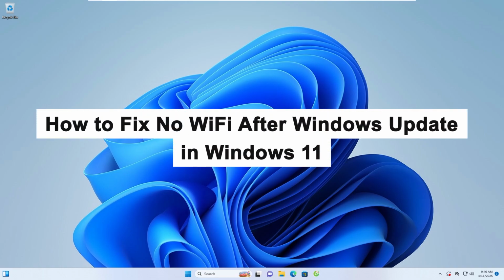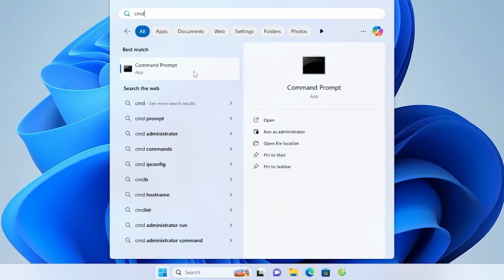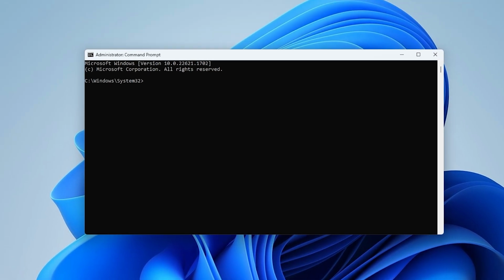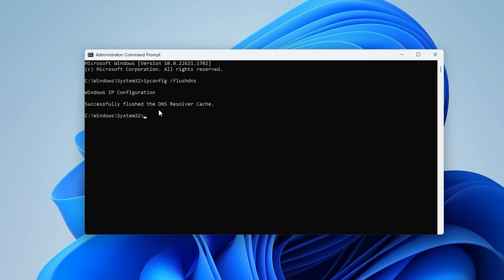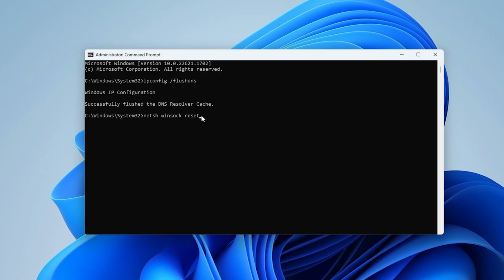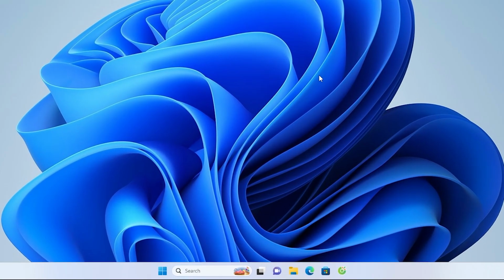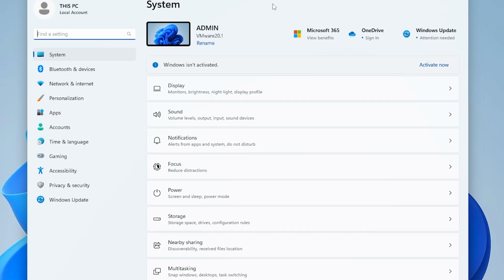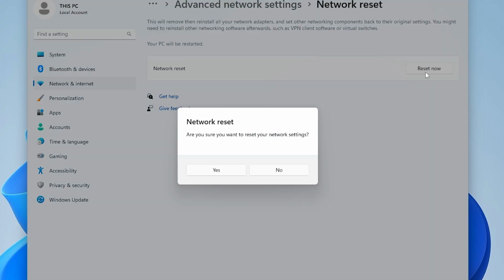How to Fix No WiFi After Windows Update in Windows 11 [GUIDE]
After a Windows 11 update, is your WiFi suddenly not working? Don't panic — you're not alone! In this step-by-step tutorial, we'll walk you through two quick and effective methods to restore your internet connection and get your system back online fast.

🔹 What You'll Learn in This Video:
✅ How to reset your DNS and Winsock settings using Command Prompt
✅ How to perform a full network reset in Windows 11
✅ Bonus tips to prevent future connectivity issues

📌 Timestamps
⏱ 00:00 – Intro: The Problem After Windows Update
⏱ 00:09 – Reset DNS and Winsock via Command Prompt
⏱ 01:15 – Perform a Network Reset via Settings

Windows updates sometimes break critical settings — including your WiFi connection. This guide helps you:
🌐 Restore network functionality without reinstalling drivers
⚙️ Use built-in Windows tools to fix the problem
🧠 Understand how networking works under the hood

🔥 Enjoying These Fixes?
🔁 Share with friends facing the same WiFi issue
🔔 Don't forget to turn on the bell icon so you never miss an update!